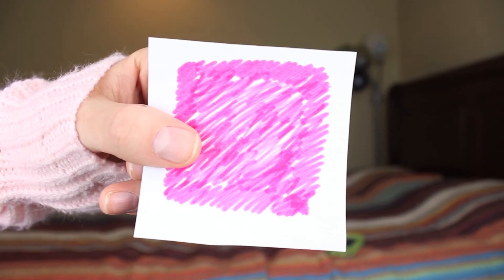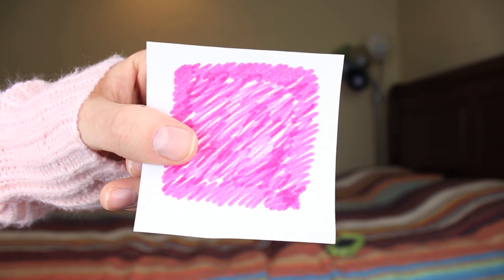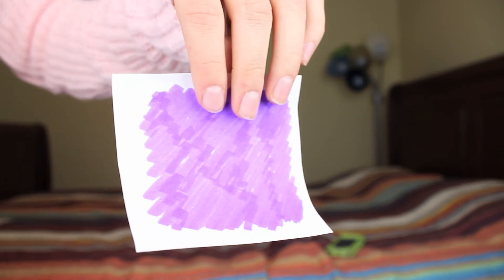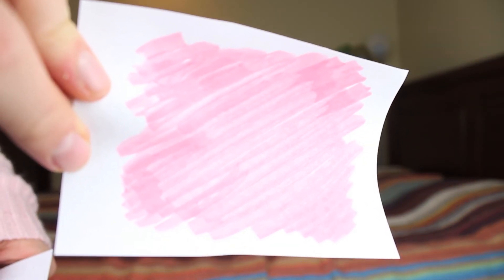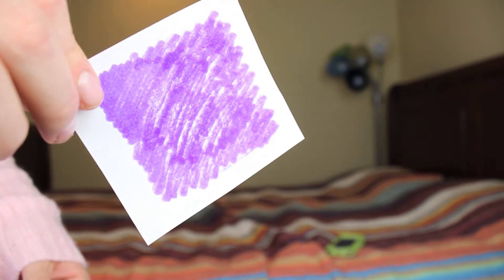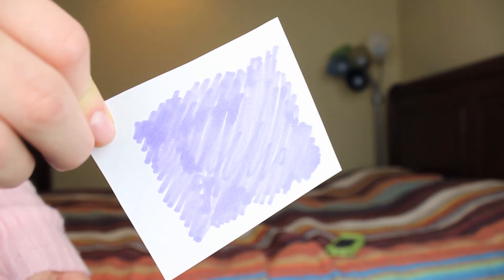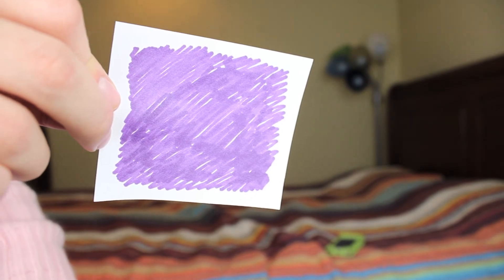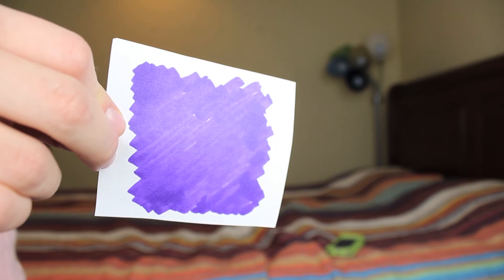Pink or Purple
Well, I think it's about time we discuss this issue, especially with Valentine's day being just around the corner, and pink being a Valentine's day color… and obviously you don't want to accidentally ware purple instead of pink that day… Enjoy the video! Don't forget to post your comment too! :-)